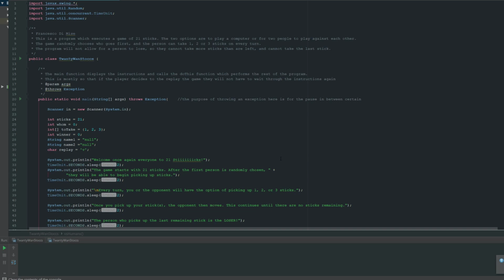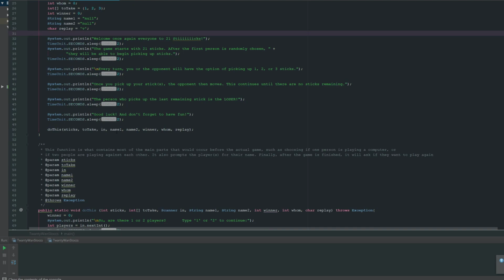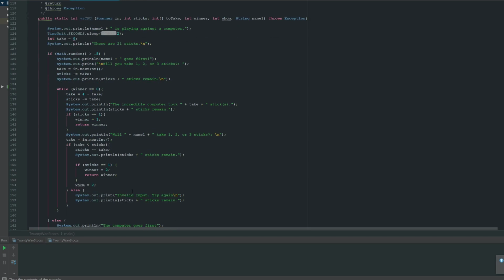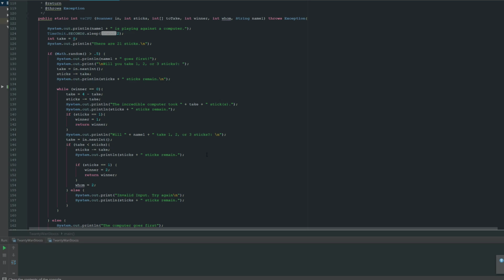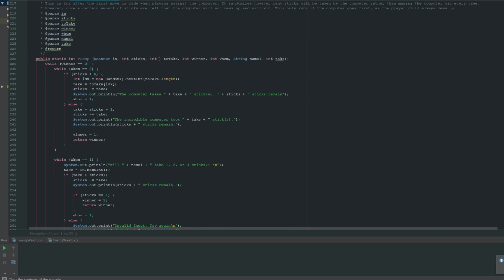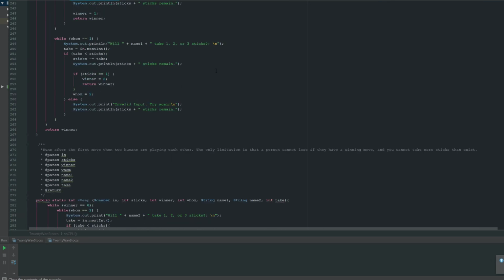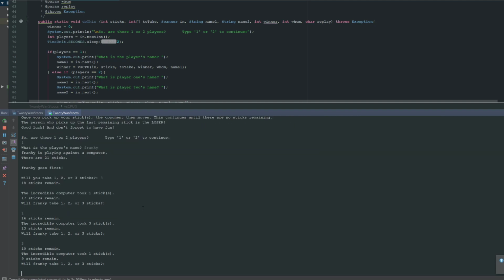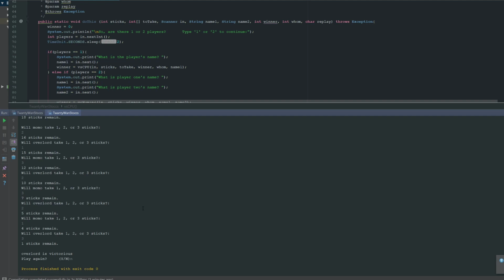Java: 21 Sticks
A java program where a p[layer can choose to play against a computer or against another person. Each turn you take 1, 2, or 3 sticks until the last stick. The one who takes the last stick loses.